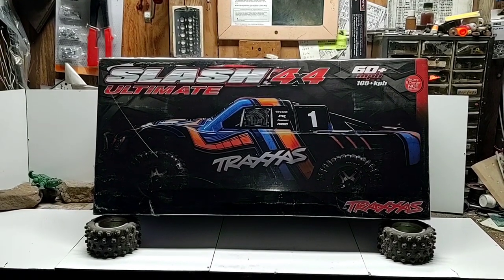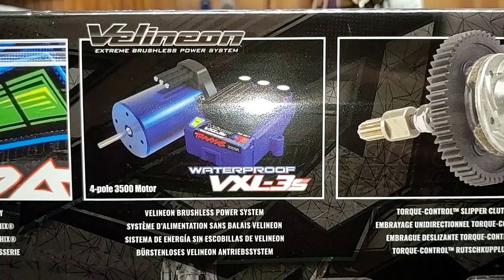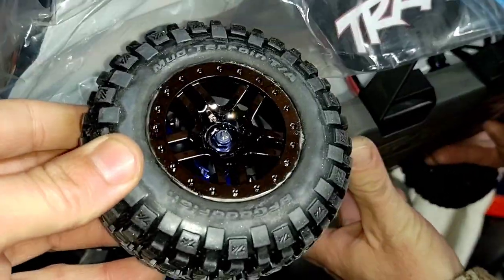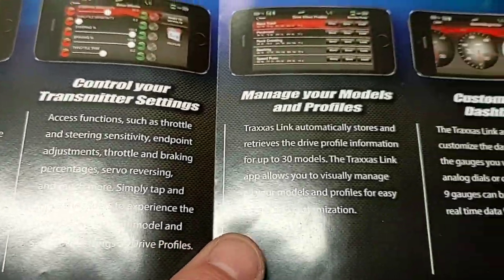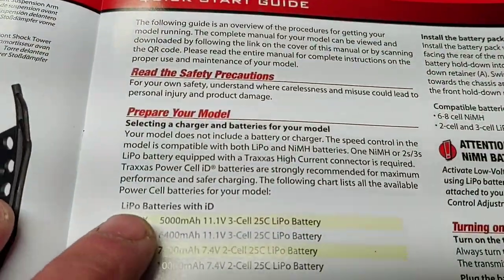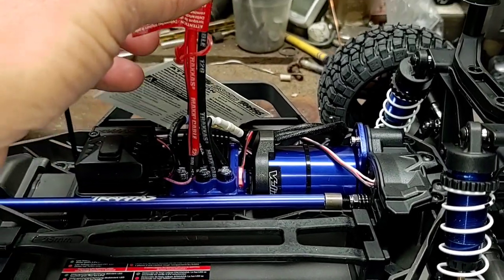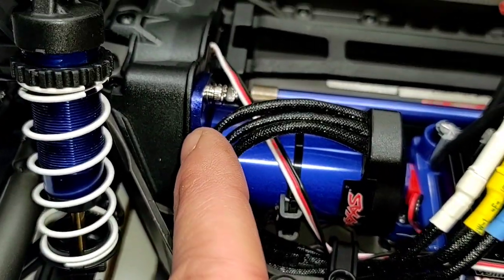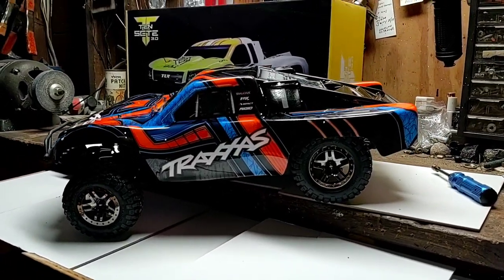Slash 4×4 Ultimate Unboxing